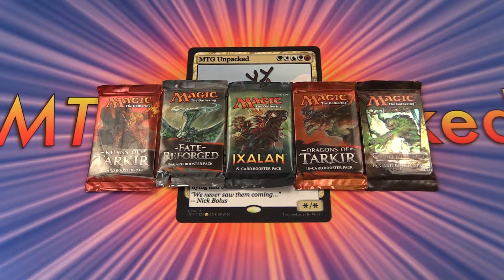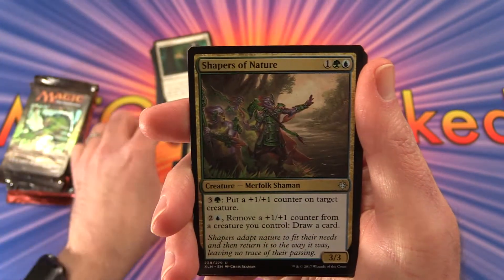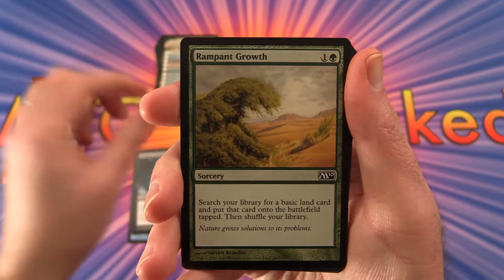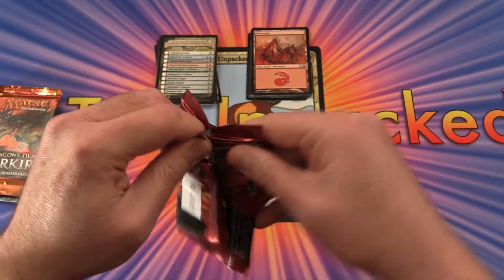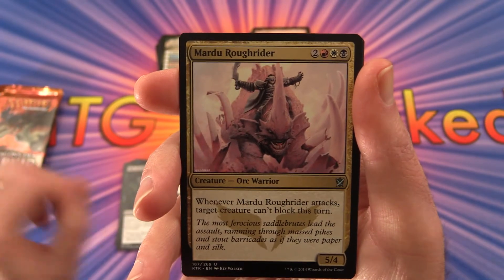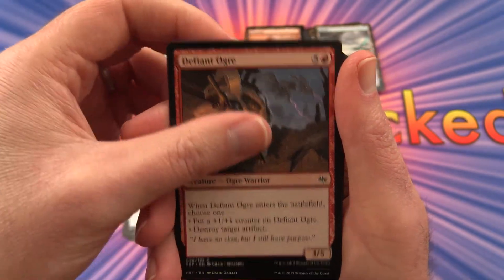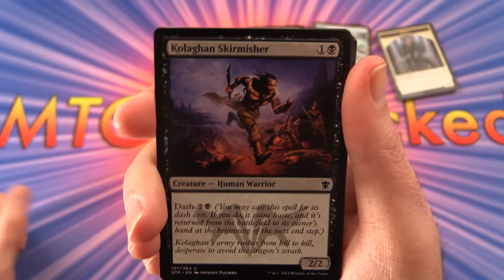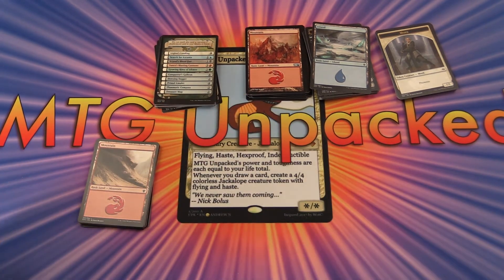MTG Unpacked - Snacking on Khans of Tarkir Block #14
Unpacking some tasty booster packs from the Magic: The Gathering Khans of Tarkir block (Khans of Tarkir, Fate Reforged, and Dragons of Tarkir), along with bonus packs of Ixalan and the 2010 Core Set. This is snack #14 in an ongoing series!